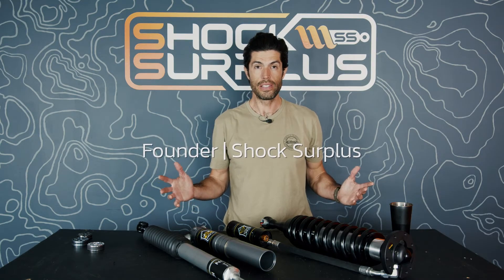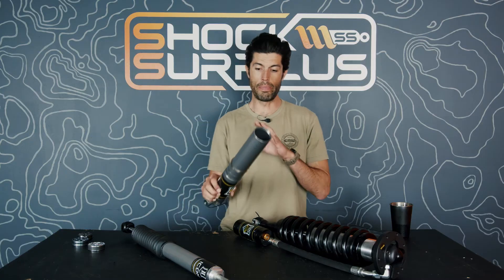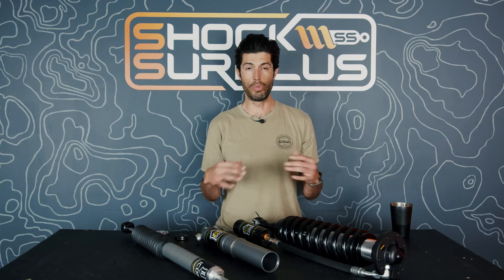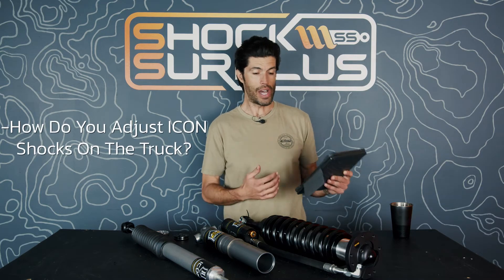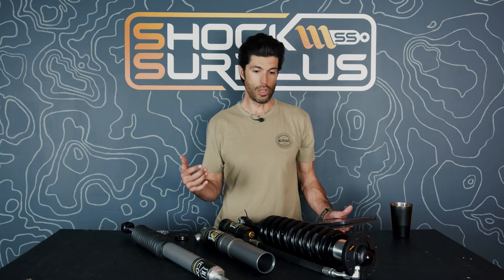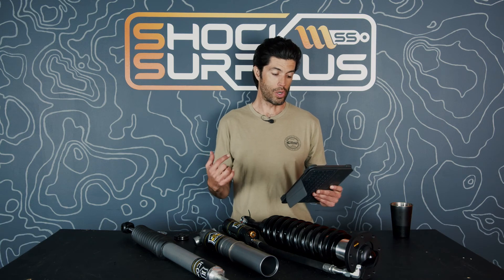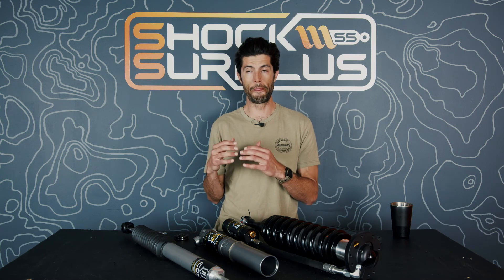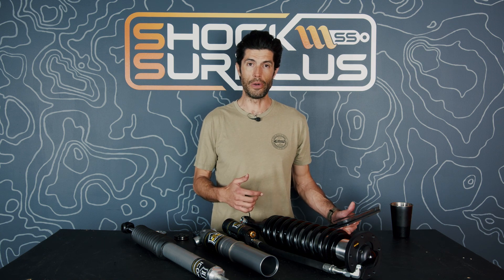Icon Shocks for Beginners - Your Questions Answered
We sell, install, and service @iconvehicledynamicstv shocks and upper control arms. We run Icon on our own vehicles. These answers are based on our experience, helping thousands of Icon customers, and running these products ourselves.

01:10 - Are Icon Shocks aluminum?
02:25 - How long do Icon shocks last? How often should i rebuild?
03:30 - Are Icon shocks better than Fox & King?
04:58 - How much lift do Icon 2.5 shocks give?
06:40 - How do you adjust Icon Shocks on the truck?
07:22 - How much is it to rebuild Icon Shocks?
08:29 - How do you revalve and retune Icon Shocks?
10:07 - What does ICON CDEV/CDCV do?
11:50 - Are Icon shocks stiff / too firm?
14:05 - How much nitrogen PSI for my Icon Shocks?